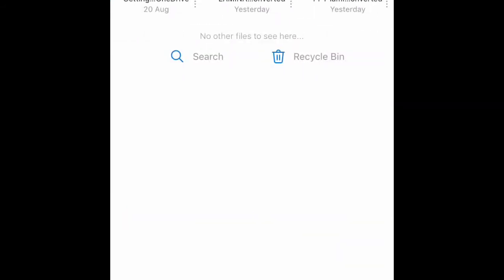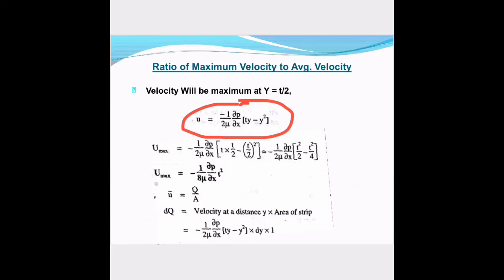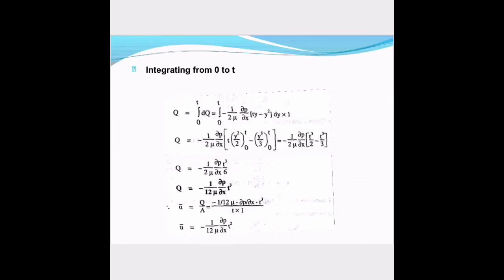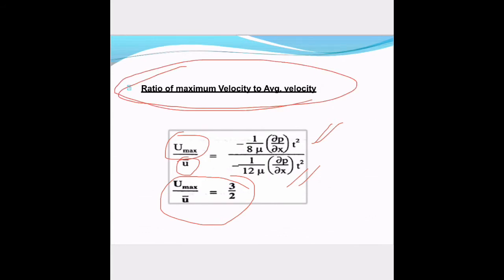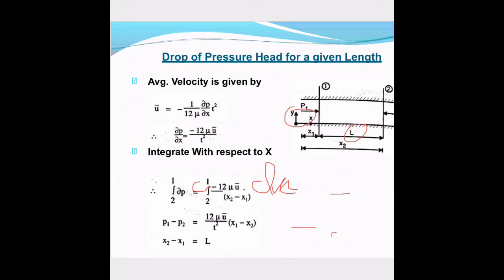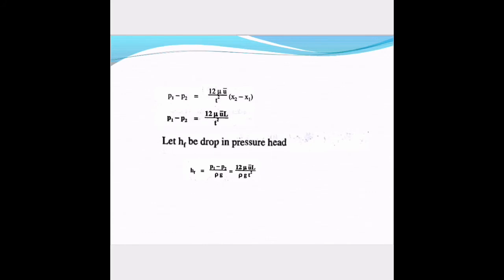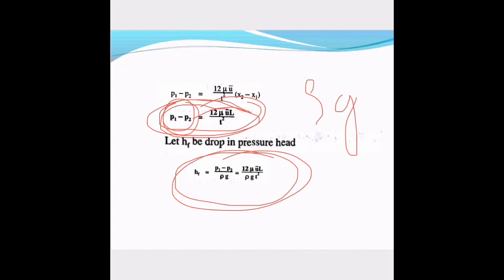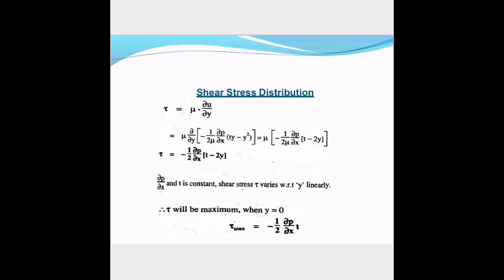PCC CE 302, SEC A, 25/8/2020 CLASS RECORDING